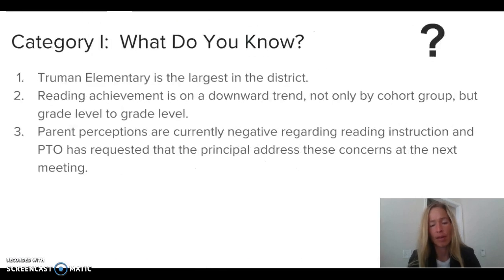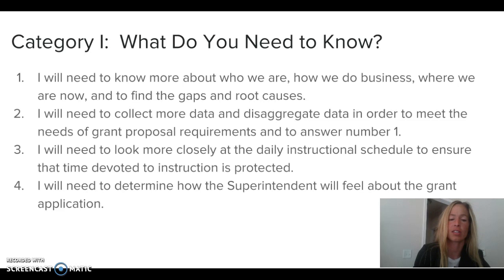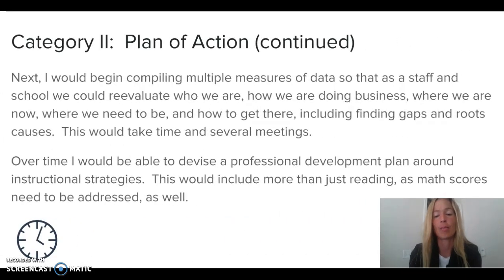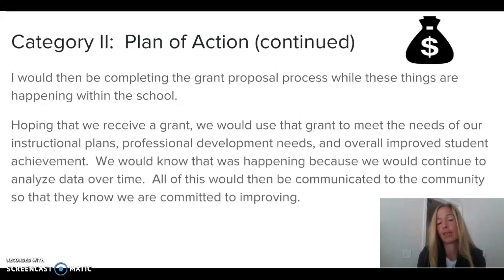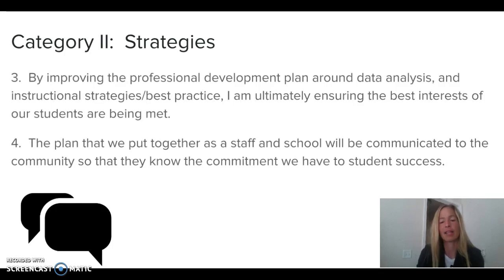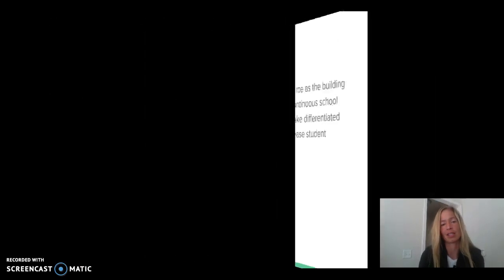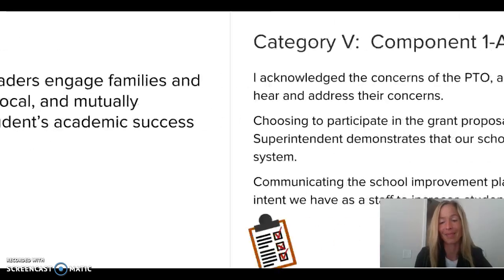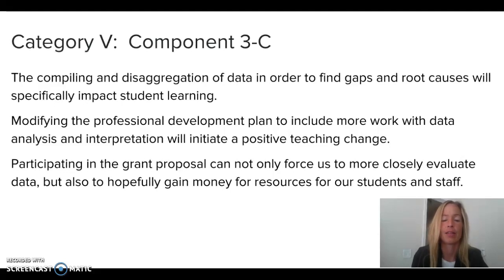AEP 858 Module 15 Case Study